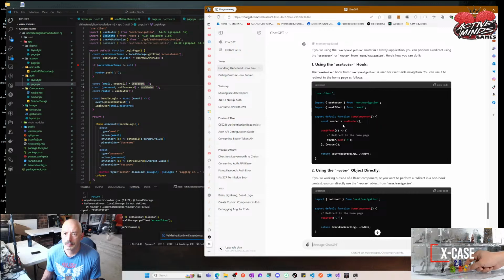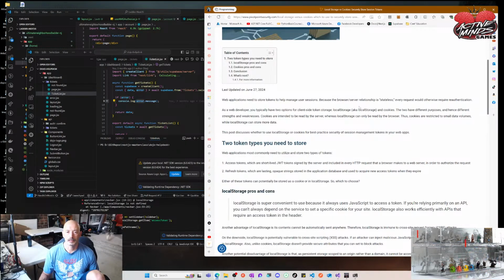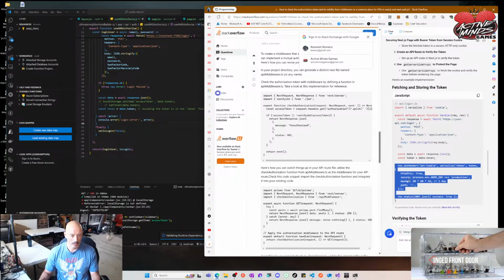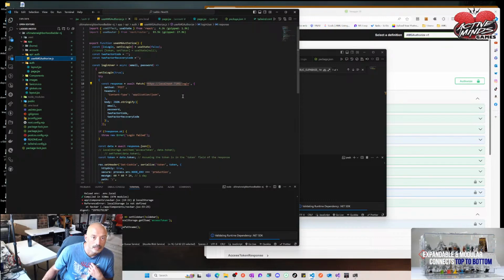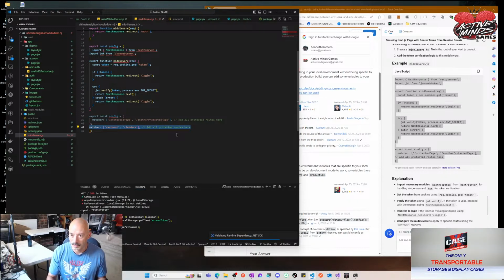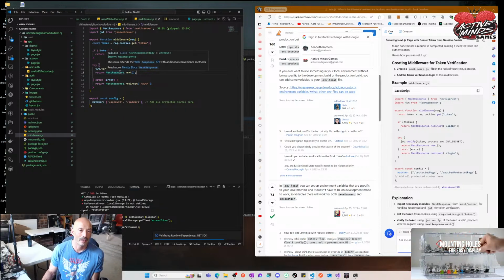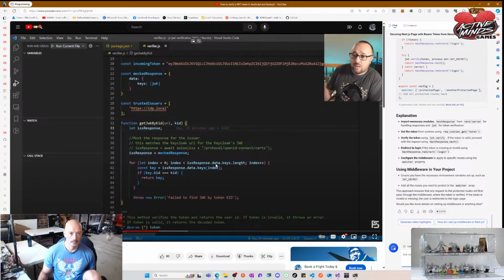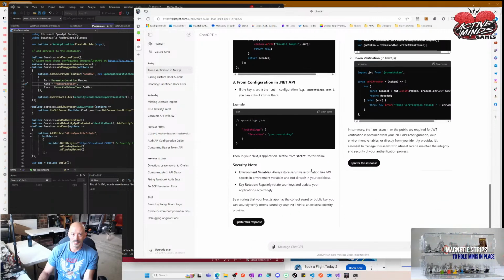programming: Consuming .net api authorization with next js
My Setup:
PC: Surface Pro 8 32GB i7
Mic: Fifine, Ofusho Ear Buds
Cameras: Logitech C922, C920